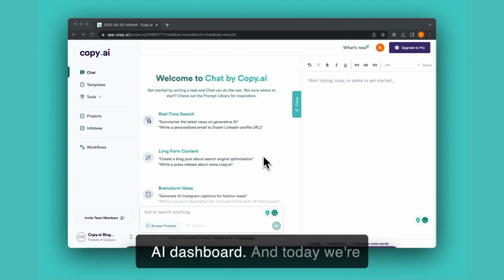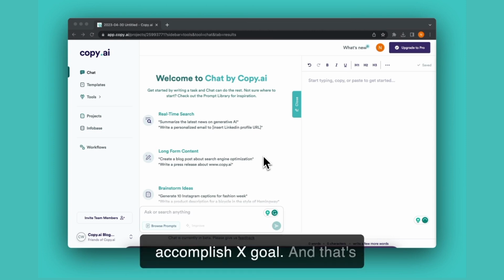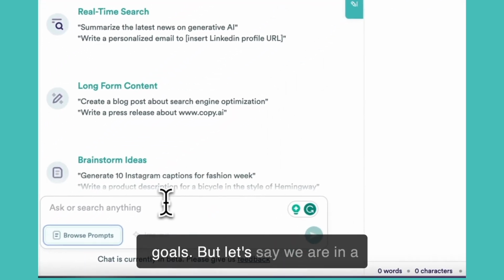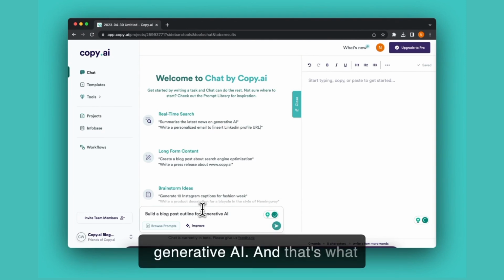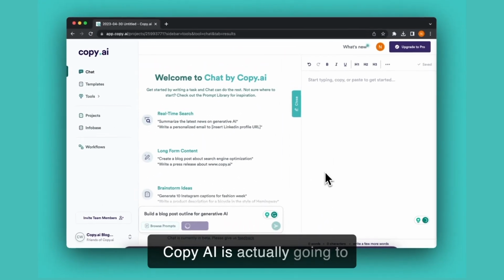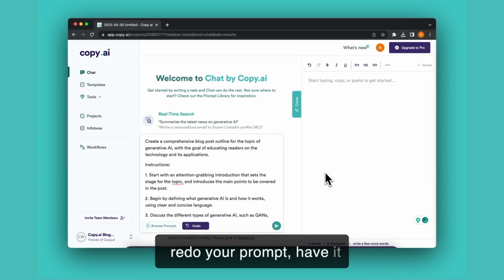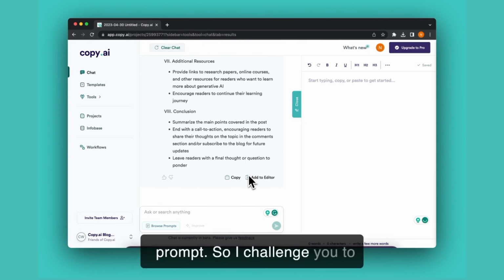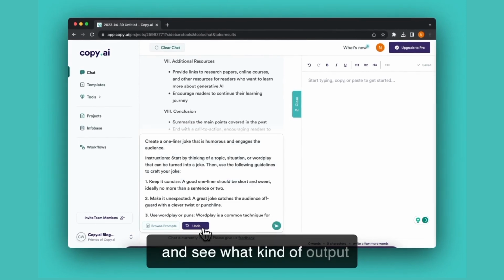Stop Manually Writing Long AI Prompts with Copy.ai Chat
Are you tired of having to write long AI Prompts by hand? Copy.ai Chat can help you automate the process by improving your

In this video, we'll show you how to use Copy.ai Chat to easily write long AI Prompts without having to spend hours manually writing them. After watching this video, you'll be able to quickly and easily generate AI Prompts that you can use in your software!